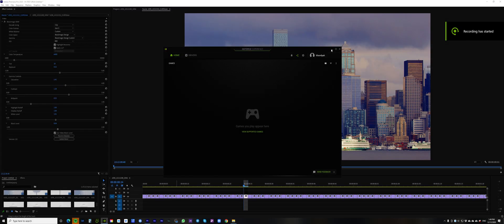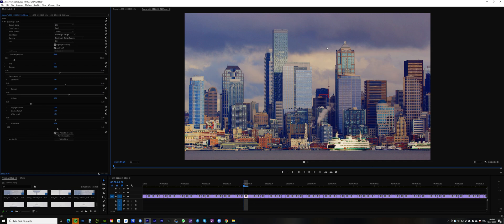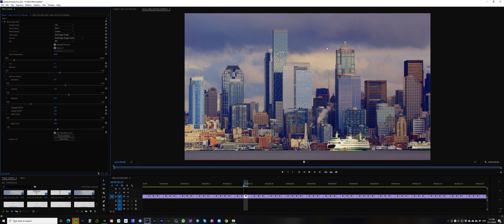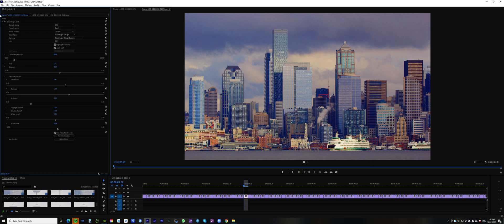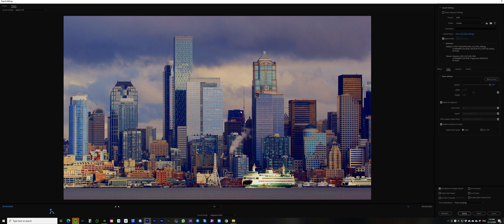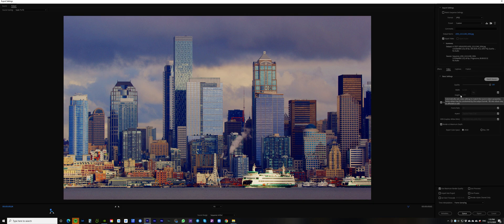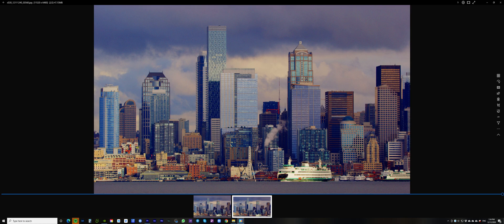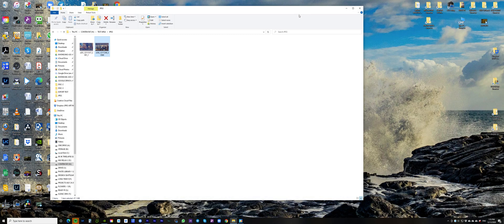EDITING BRAW STILL IMAGES FROM CAMERA URSA MINI PRO 12K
In this video I would like to show you how to edit BRAW still images from Ursa mini 12K Camera as Blackmagic has removed format DNG from Ursa Mini Pro 12K camera for still images and instead they put their own format – BRAW format and I faced some problems while trying to import BRAW still images to Adobe Lightroom. And in this video I would like to explain how to deal with such troubles.